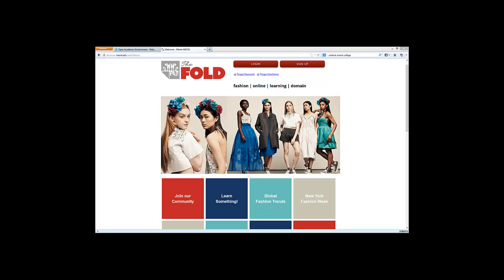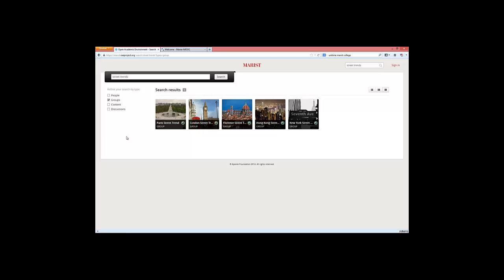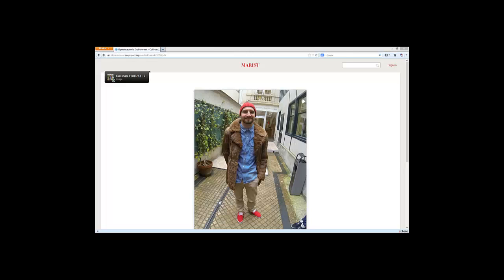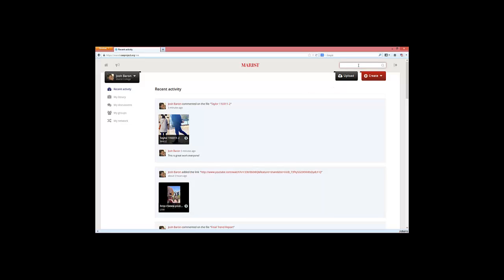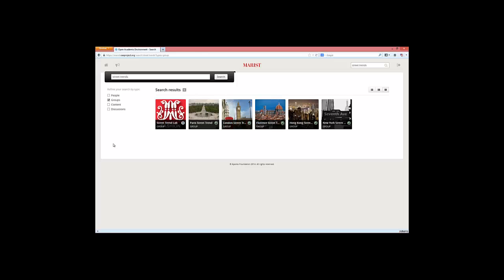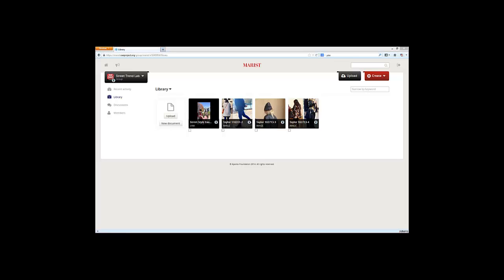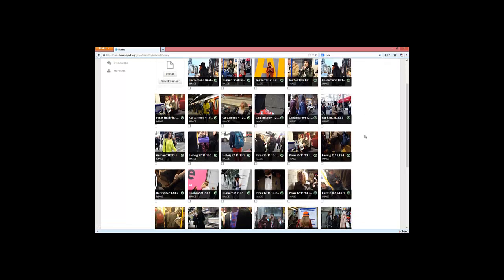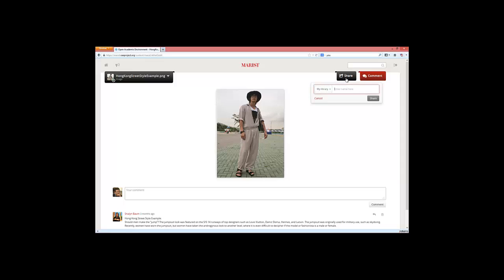OAE Fashion Screencast v2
high res